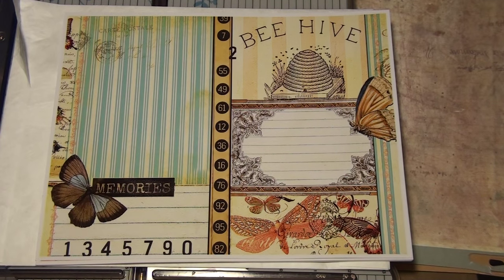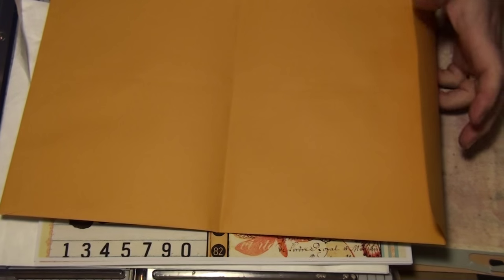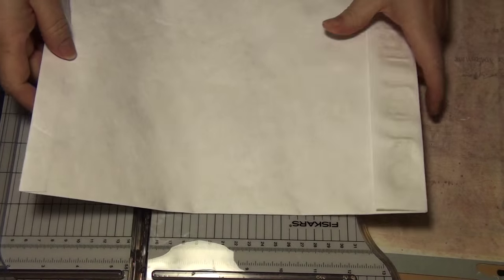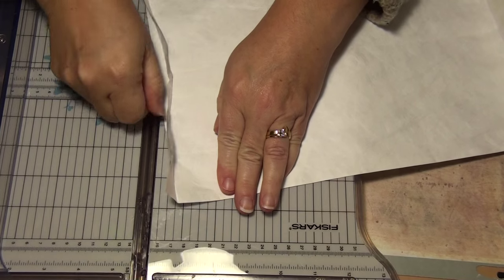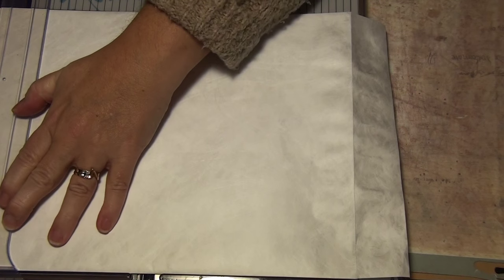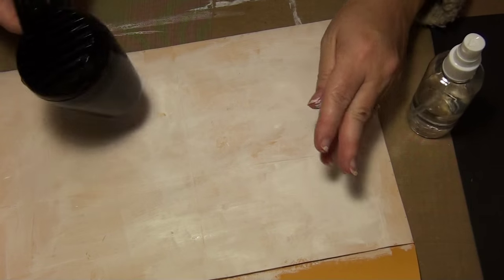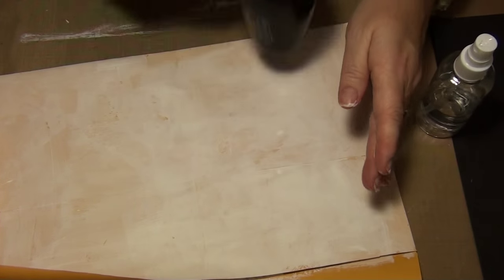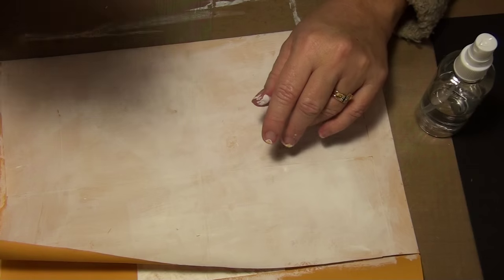The Making of an Envelope Journal pt 1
Start to finish on making your own journal using a manila envelope as your cover.

This is where I bought the image on the front cover: